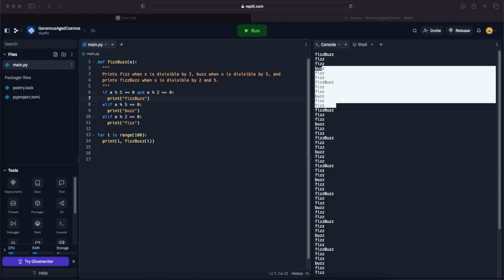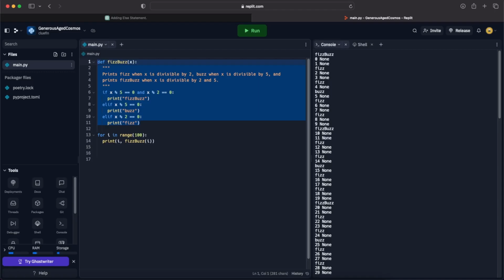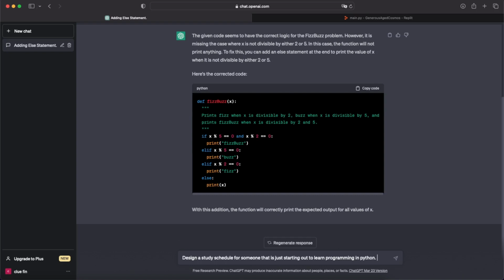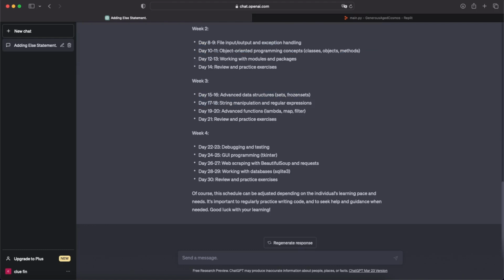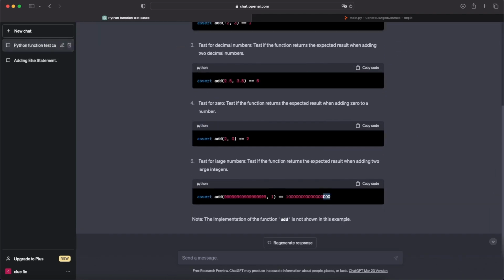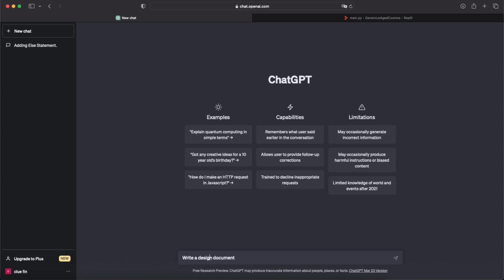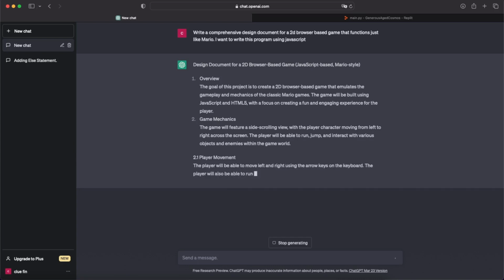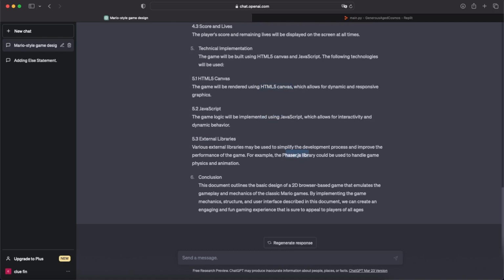Why You Shouldn't Rely on AI to Learn Programming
ChatGPT might not be as good at programming as you think...